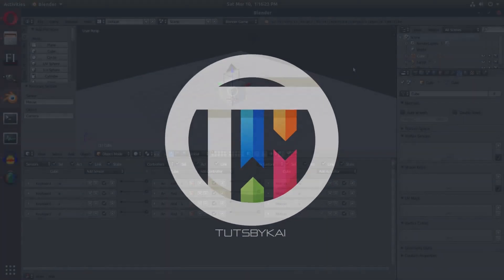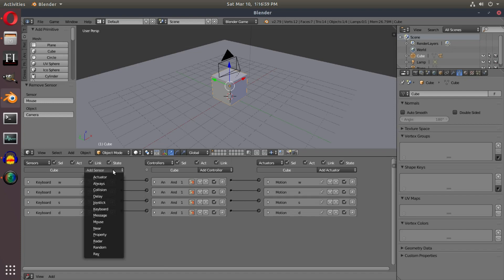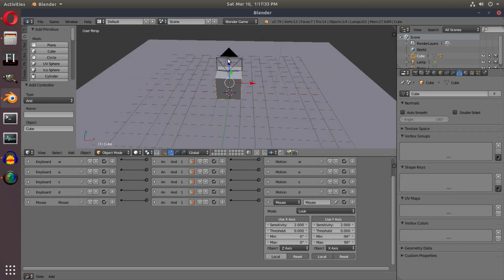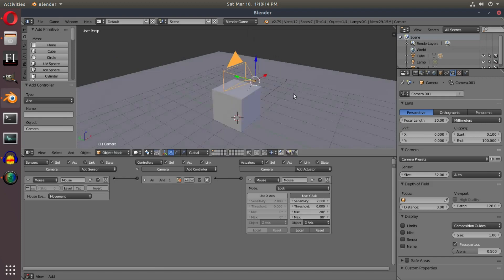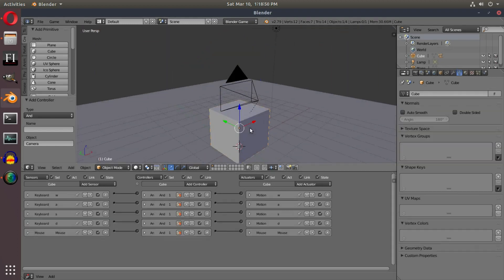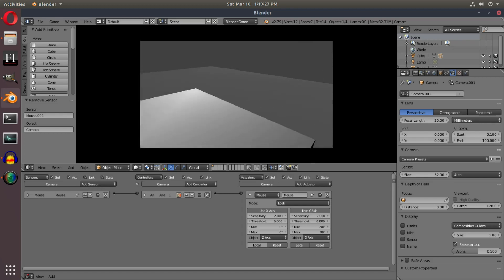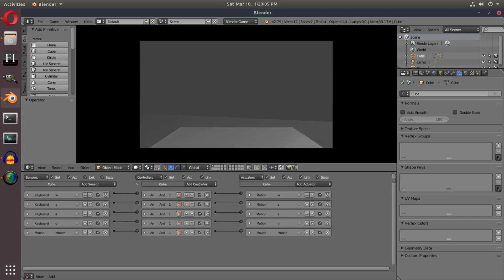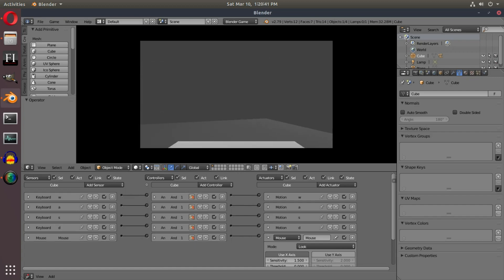Blender Game Engine Tutorial - BGE First Person Camera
Today, we create an advanced first person camera in the Blender Game Engine / BGE with no Python!